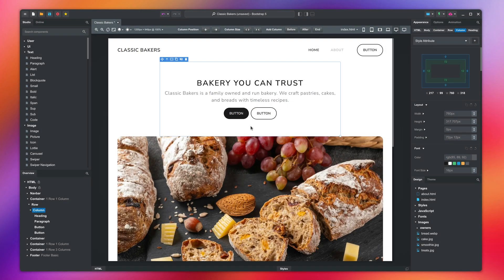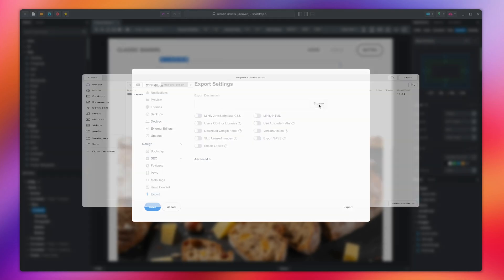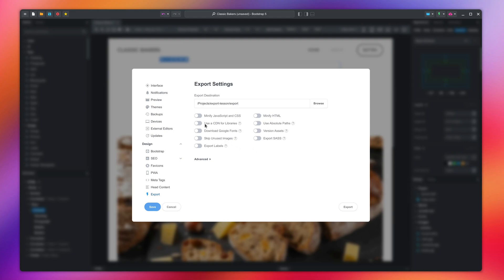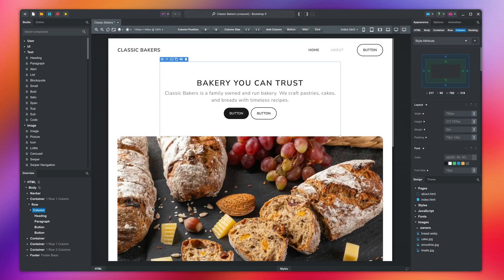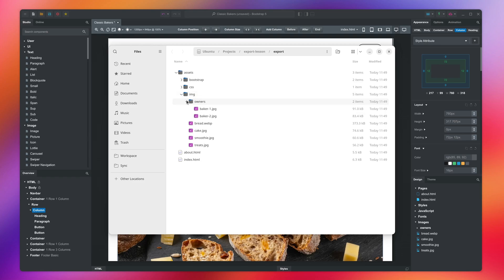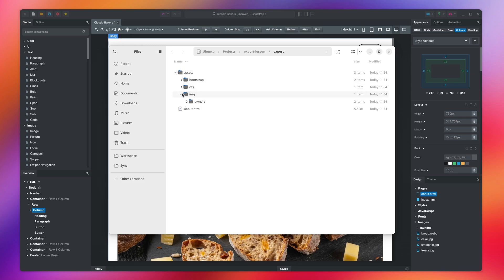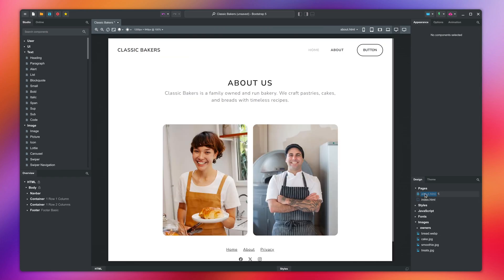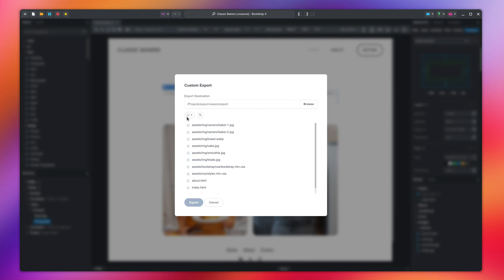Exporting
In this video you will learn how to export your design from Bootstrap Studio as a collection of HTML pages, CSS and JavaScript files, and images.